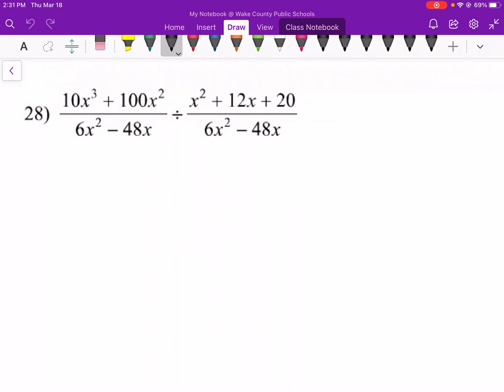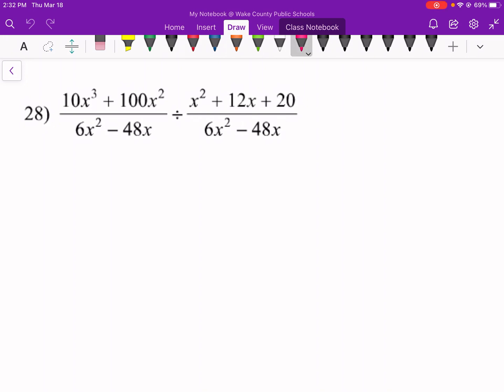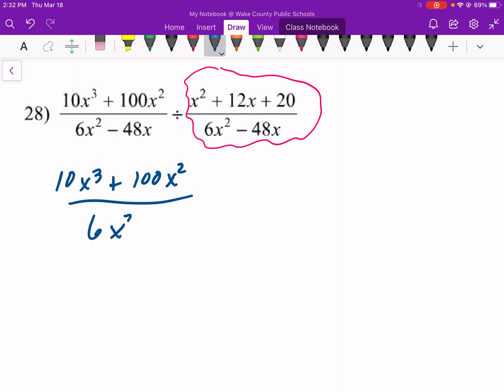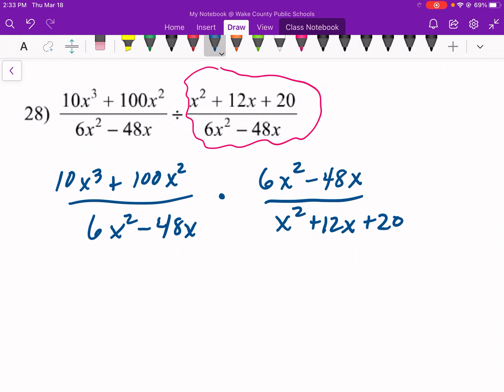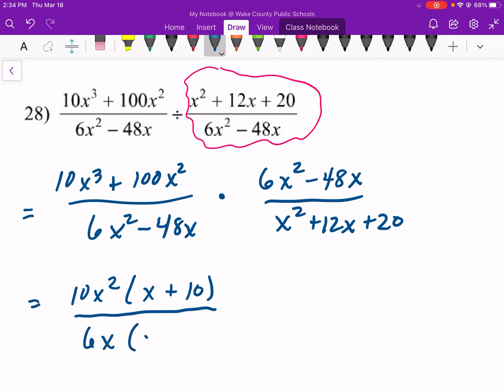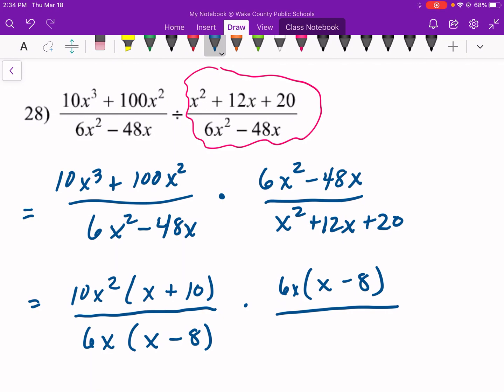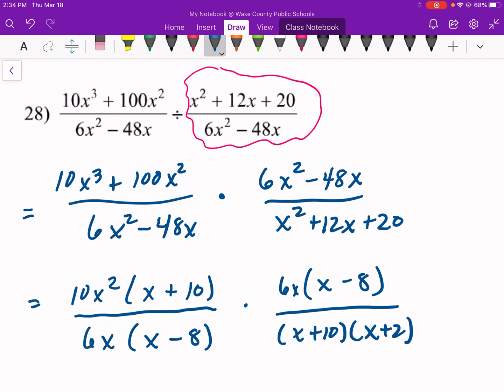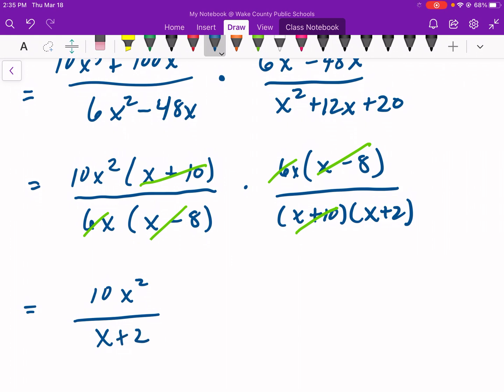Dividing Rational Expressions